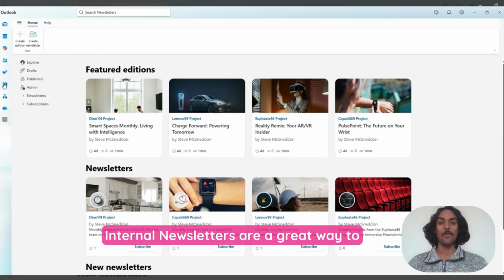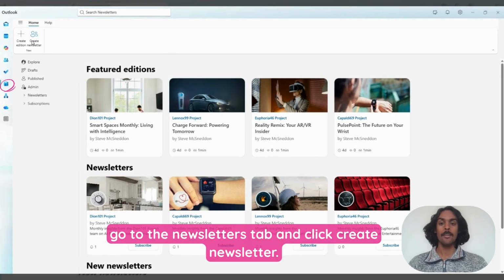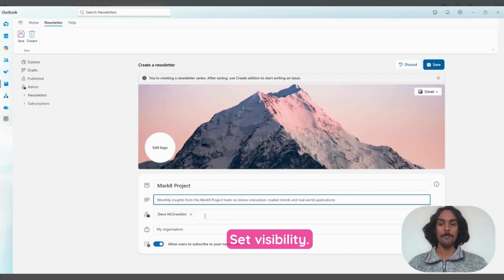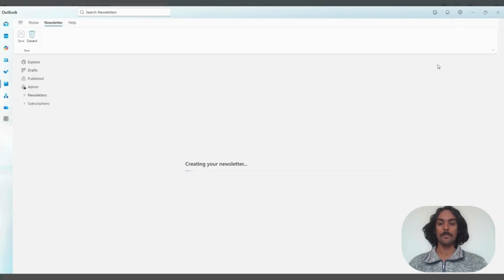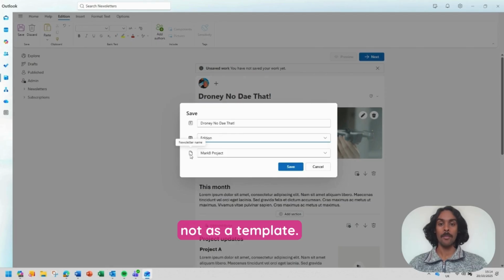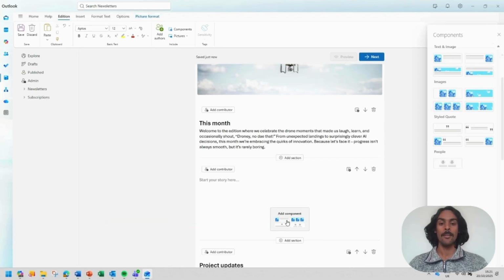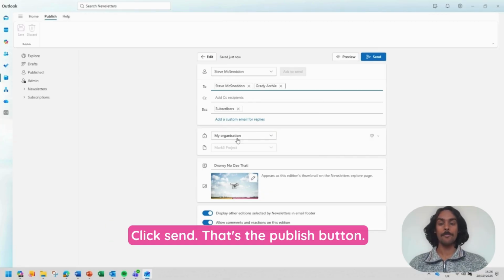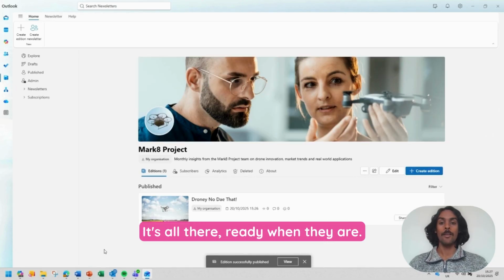Appetite for Business - How to Use Outlook's New Newsletter Tool